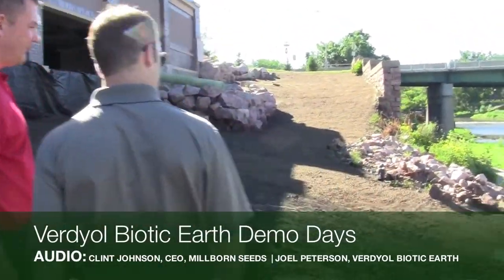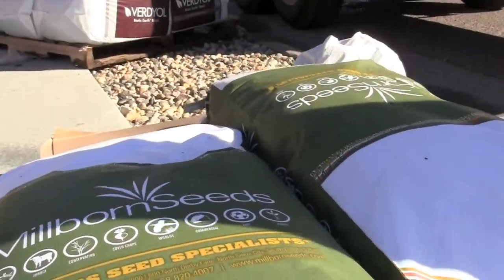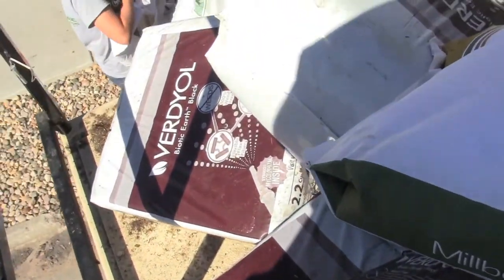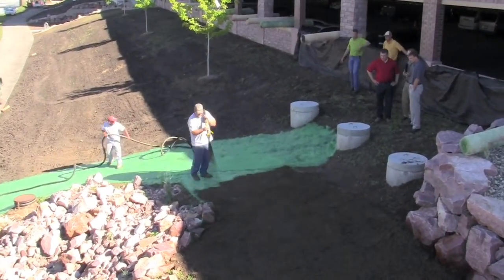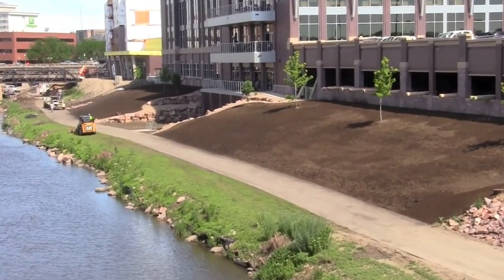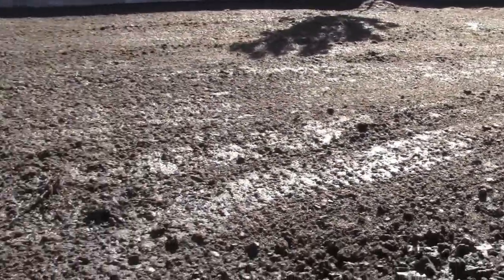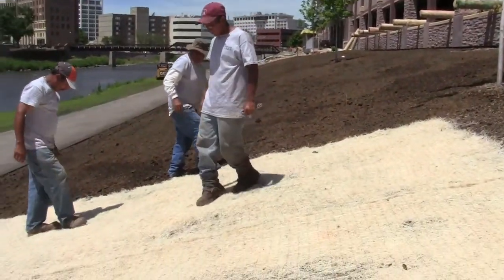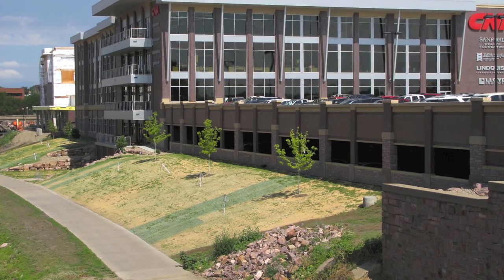Millborn: Biotic Earth Big Sioux River Greenway Project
Clint Johnson, CEO and President of Millborn Seeds, joins forces with Joel Peterson of Verdyol Biotic Earth to discuss how Millborn's use of value added solutions such as Biotic Earth and Sustane will help achieve successful growth for the Big Sioux River Greenway Project in downtown Sioux Falls.

Millborn utilized its proprietary Fine Fescue Turf Mixture with Myco Apply, a mycorrhizal fungi, to set the foundation for proper vegetation on the commercial project. Millborn's Fine Fescue Mix requires less water than traditional turf blends while still able to withstand moderate traffic. It consists of 25% Sheeps Fescue, 25% Creeping Red Fescue, 25% Hard Fescue, and 25% Chewings Fescue.

Turf establishment accelerates with 4-6-4 All Natural Organic Fertilizer from Sustane. A complete package containing Slow Release Nitrogen, chelated micronutrients, organic phosphorous and humic substances. Suståne® 4-6-4 works by replenishing the soil with a rich supply of humus (stabilized organic matter) and the essential nutrients required for sound and long term fertility programs.

Verdyol's Biotic Earth Black was also a vital component of the hydroseeding mixture to help establish accelerated and proper vegetation on the slopes.

Through a scientifically balanced combination of specially processed straw, flexible flax fibers, infused with Canadian Sphagnum peat moss, mycorrhizae, Triacontonal growth stimulant, soil conditioners, and micronutrients you get the best possible soil conditioners in the Biotic Earth BlackTM. When used with the EarthBound 2000 or Scientific in areas where the soil lacks organics or has poor tilth, Biotic Earth BlackTM and the EarthBound® Soil Builders improves moisture holding capacity, water infiltration, soil structure, soil microbial activity, optimizes seed germination, improved plant photosynthesis and cell growth, effectively kick starting and long-term maintenance of the vegetation. All these benefits, and rainfall and runoff resistant.

EarthBound® Scientific is formulated from both long chain and cross-linking molecules in conjunction with a hydrocolloid vegetable gum based tackifier to provide effective soil structure stabilization, water infiltration, and most importantly to adhere mulch to the soil surface. EarthBound® Scientific can be applied in almost all environmental conditions including light rain without any requirement for a cure time prior to subsequent rain.

Curlex excelsior blankets promote ideal growing conditions for grass or
tree seed, while simultaneously providing protection from wind and water
erosion.

Recyclex - the first permanent turf reinforcement mat (TRM) with fibers made from 100% recycled post-consumer goods - "green or brown bottles". American Excelsior Company invented the first biodegradable blanket - Curlex®.